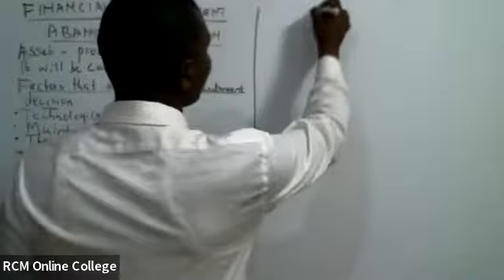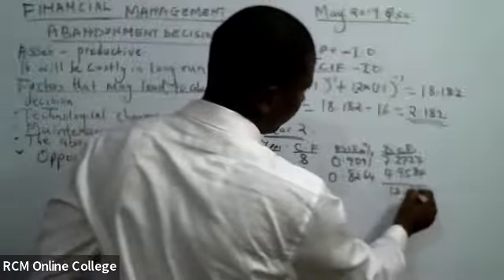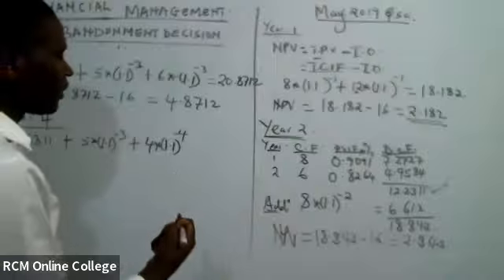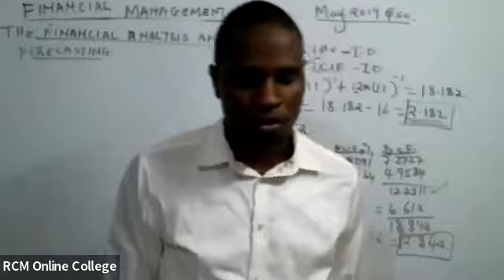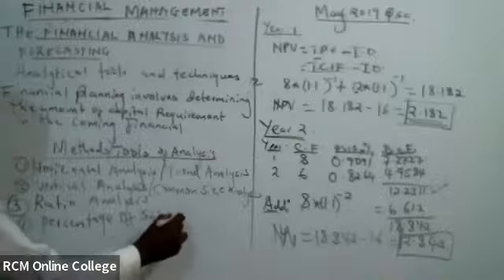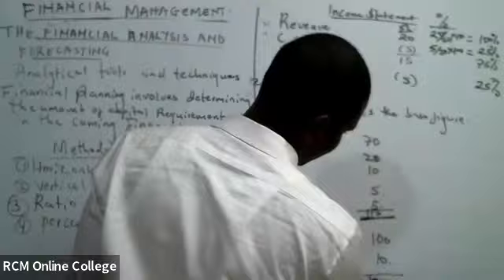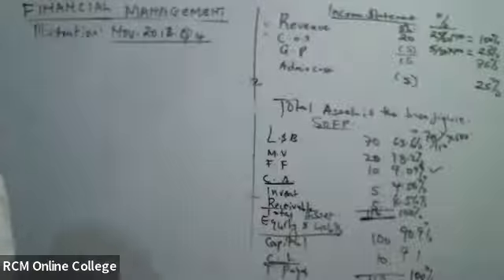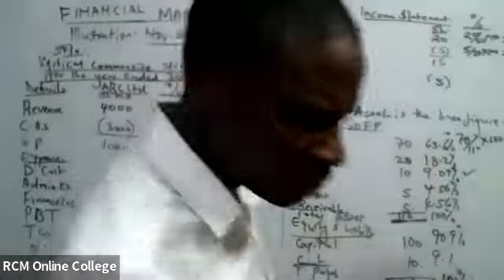Financial Management-CPA KENYA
RCM BOOKS AVAILABLE!
Struggling with your CPA, CIFA, ATD, or BDA studies? We’ve got you covered!
✅ Revision Books – Only Ksh 1,000
✅ Study Texts – Only Ksh 1,500
Clear, updated, and exam-focused! Perfect for your upcoming KASNEB exams.
 Delivery available across the country!